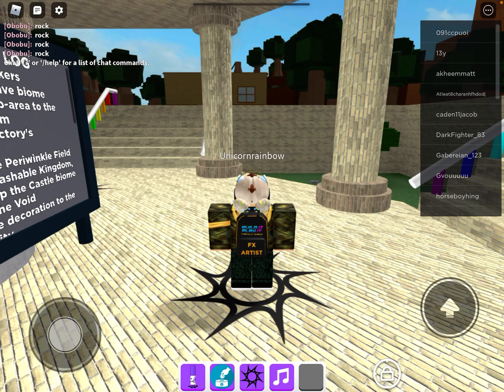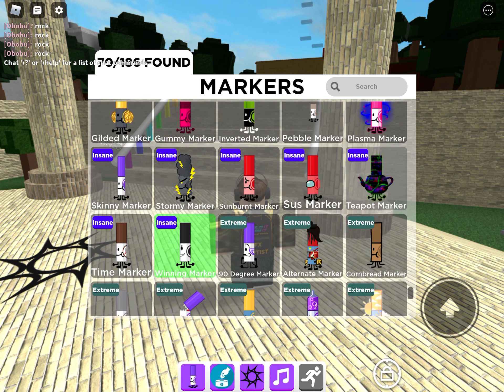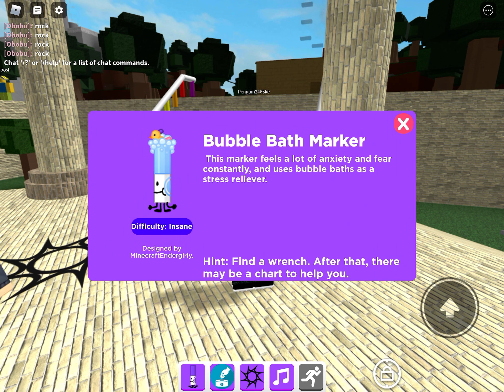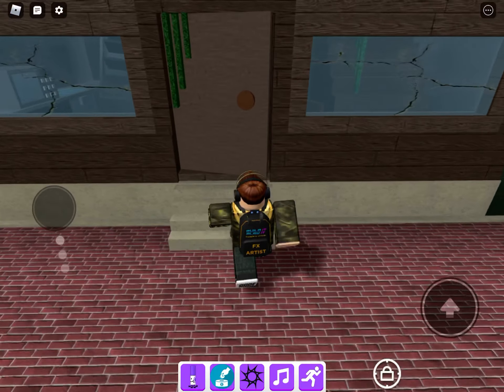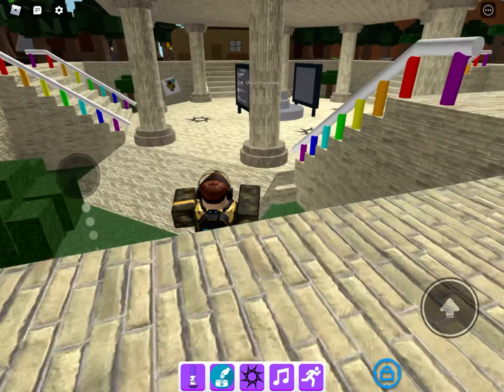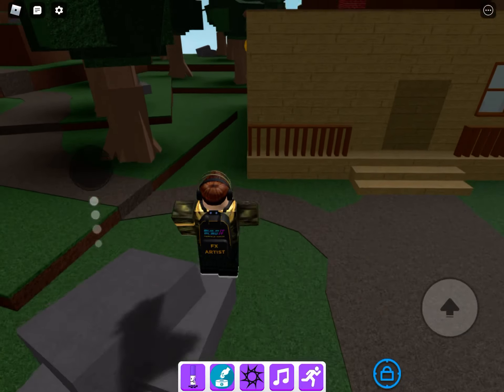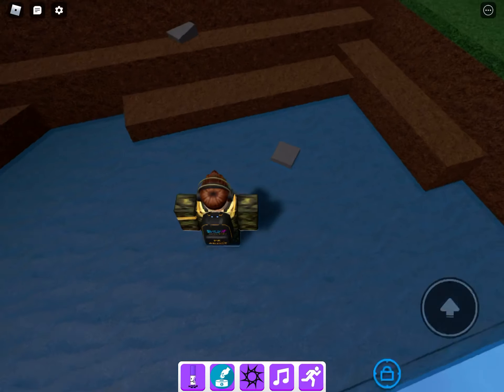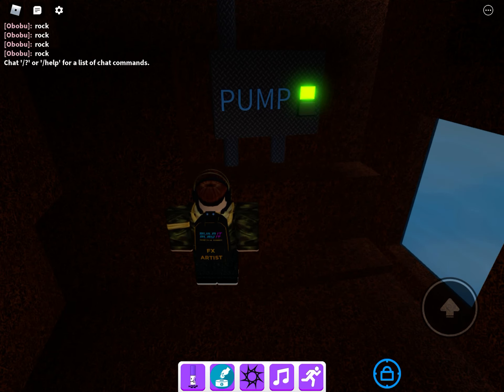How To Get The Bubblebath marker in (Find The Markers)